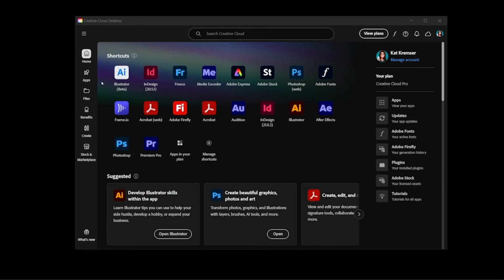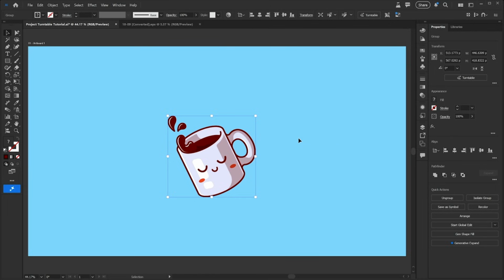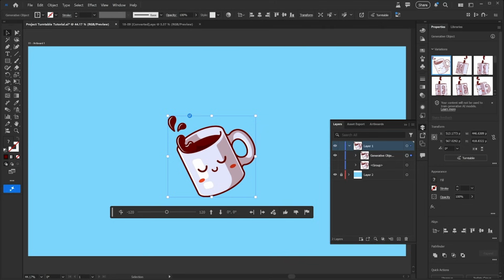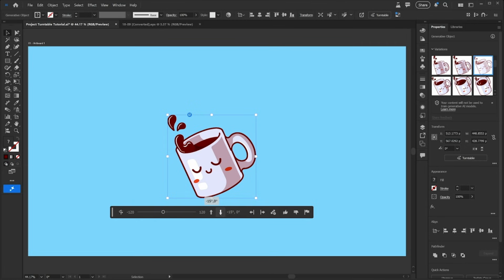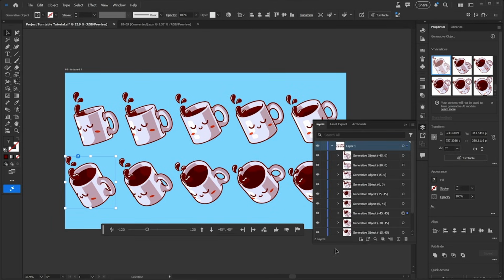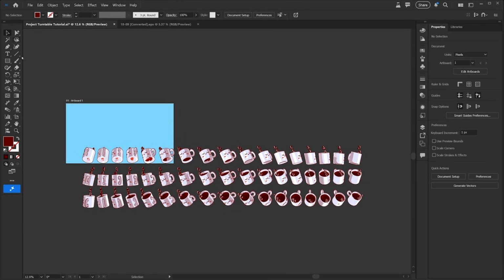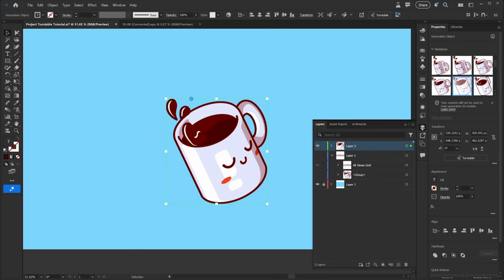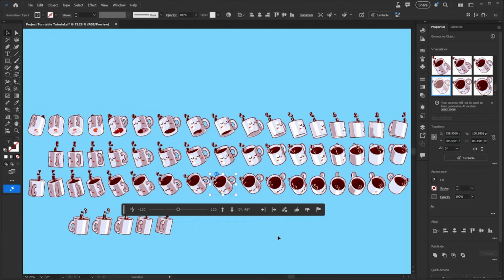Illustrator: How to Use the Turntable Feature (Beta Version)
In this Illustrator how-to video, Kat Kremser shows off the new Turntable feature in the Adobe Illustrator Beta app. First, she demonstrates how to install the Beta version of the application. Then, she takes a cheerful coffee cup illustration through a range of tilts and rotations with Turntable.